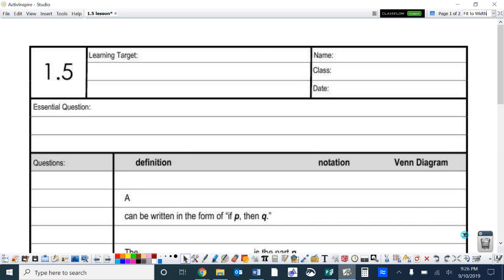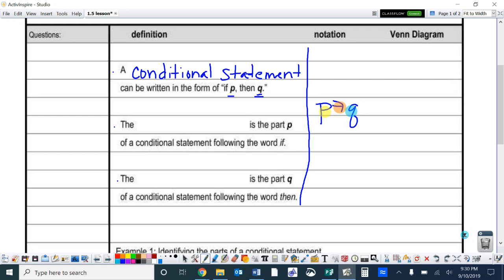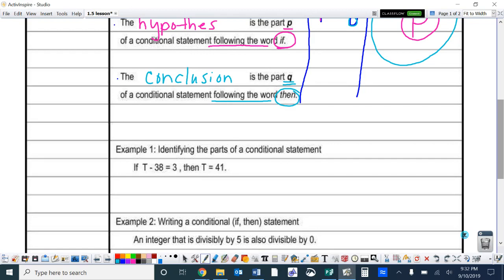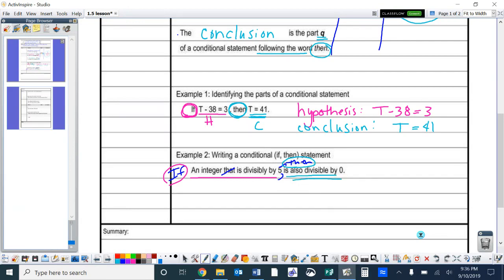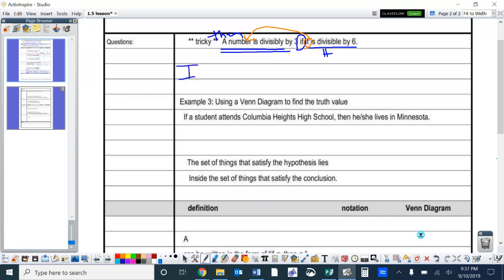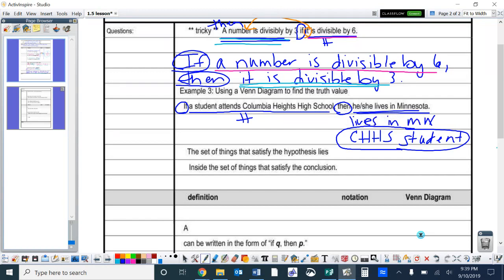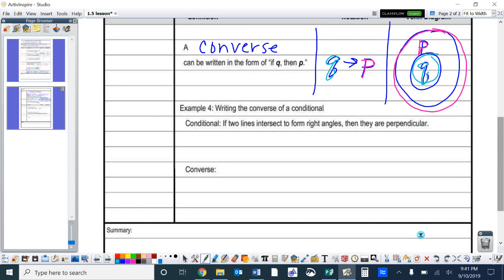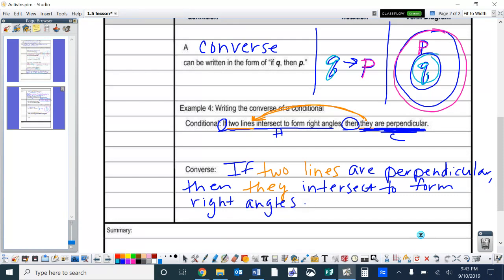1.5 Conditional Statements